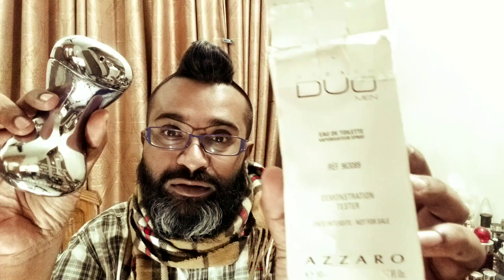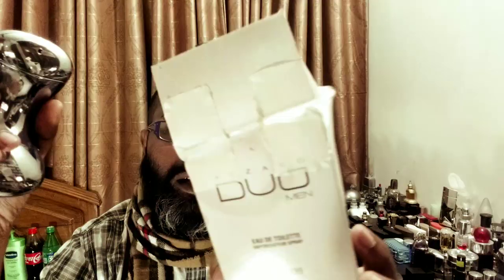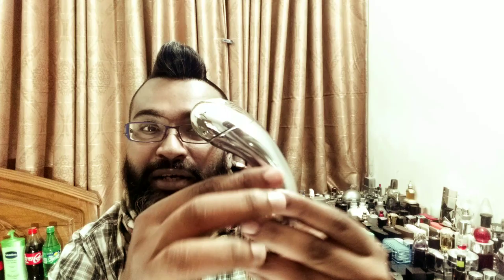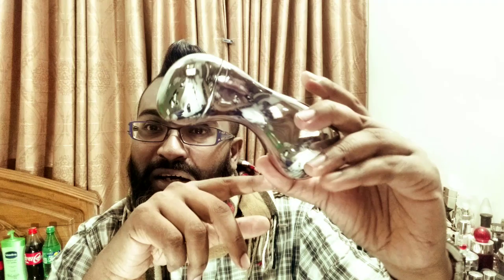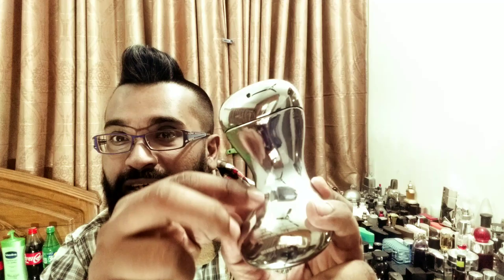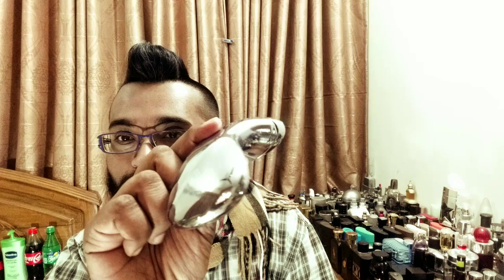Azzaro Duo Men Fragrance Review (2011)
Thanks Auveek bhai for the bottle courtesy. I believe this is discontinued with the rest of the similar shaped bottles...named Twin and Now. these bottles come in 30 and 50ml edts, and prices now a days are going higher as they are hard to find. pay 35 USD , thats a good price for them.
This one is a slight bit dark and sweeter, cooler weather fragrance